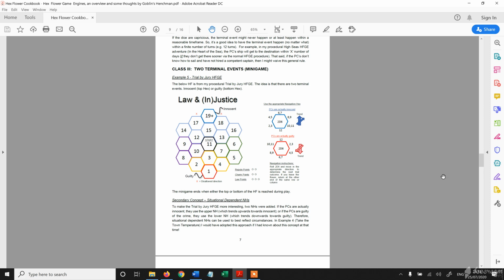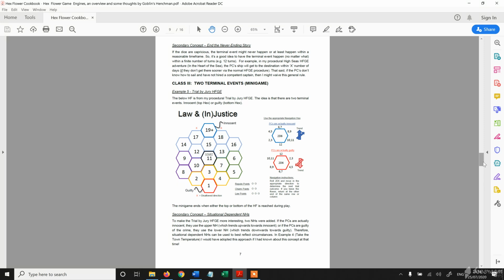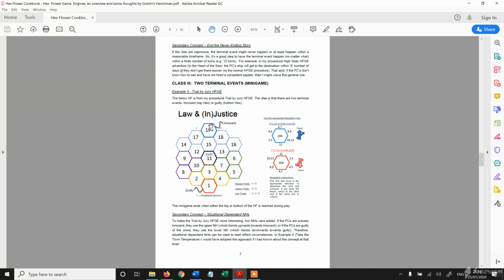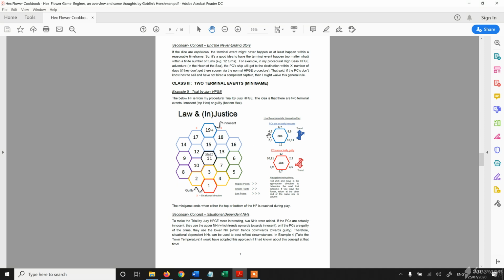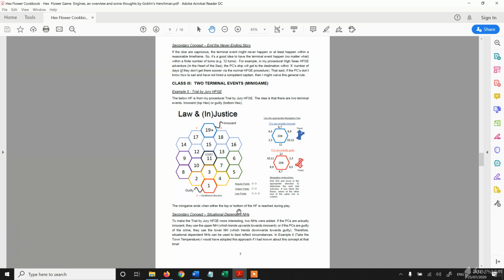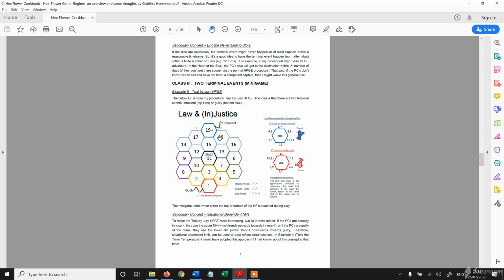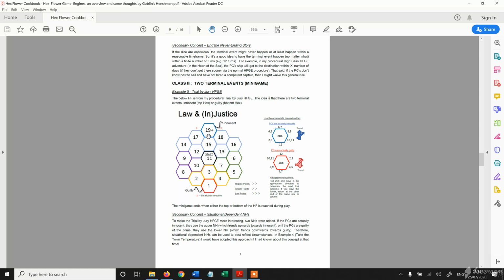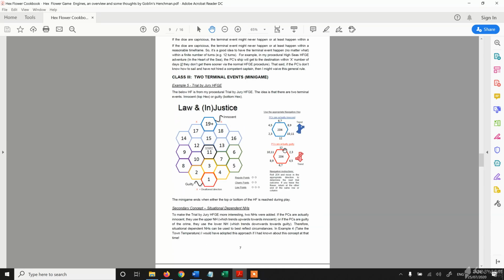Hex Flower Cookbook - Part 6 / 12